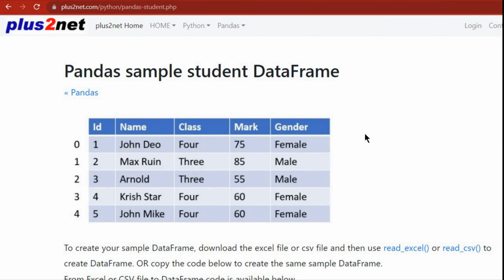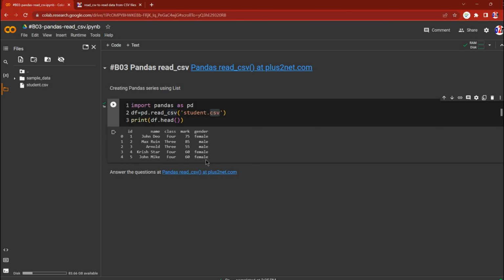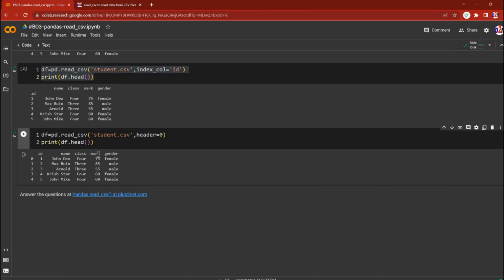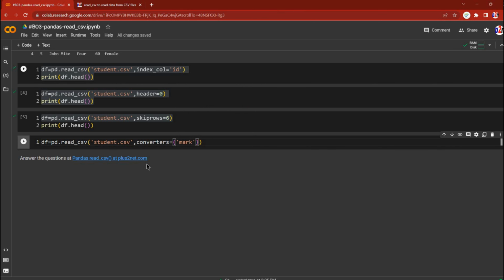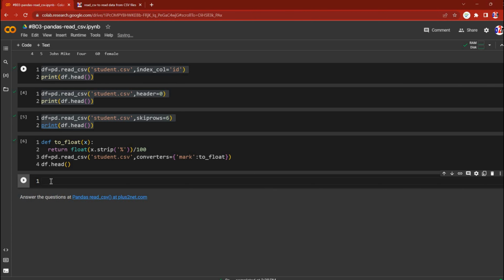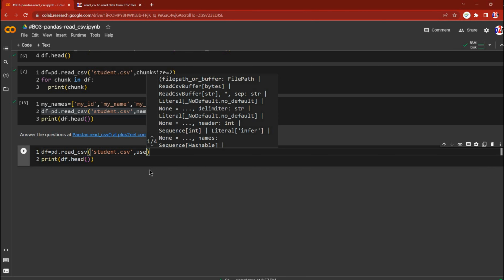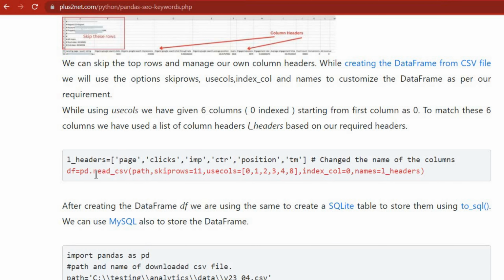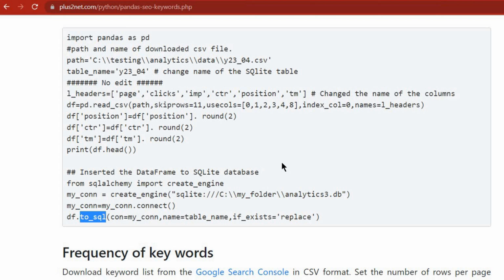read_csv: Create Pandas DataFrame using data from CSV file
00:00 Introduction
00:52 Download the sample student csv file.
01:00 Colab platform to upload sample student file and create DataFrame using read_csv()
02:50 Managing index column by using index_col option
03:35 Working in Visual Studio Code and creating DataFrame using read_csv()
04:21 Working on header option
05:15 Skiprows to skip rows of CSV file while creating DataFrame.
05:23 converters option to apply function to column elements.
08:35 chunksize option while creating DataFrame.
09:28 names option to add own list as column header while creating DataFrame from CSV file.
10:27 usecols to use specific columns while creating DataFrame using read_csv()
11:45 Example of read_csv() to transfer google analytics GA-4 data to SQLite database.

Copy or download Excel file or sample DataFrame of student table

Example of uses fo CSV file in Google GA-4 downloaded csv report on ranking